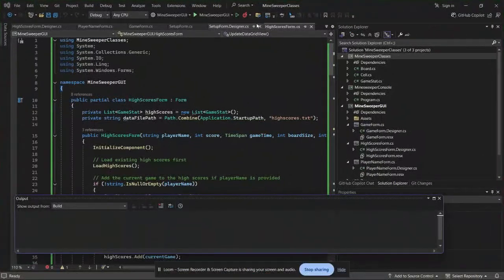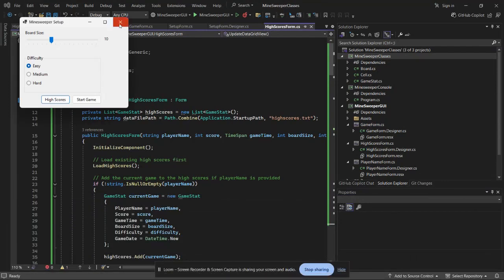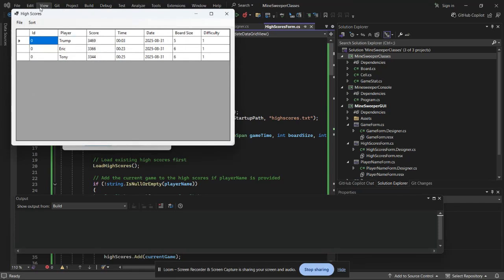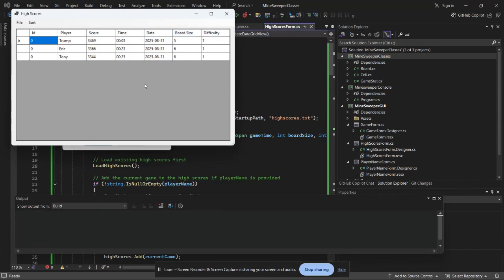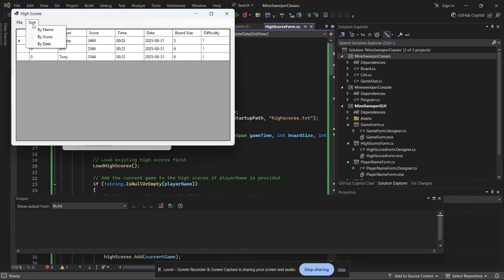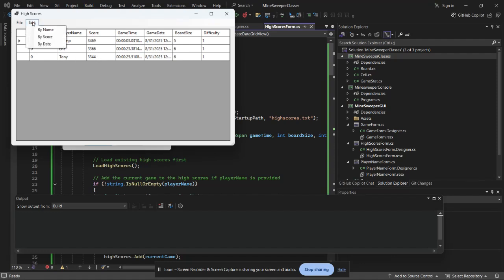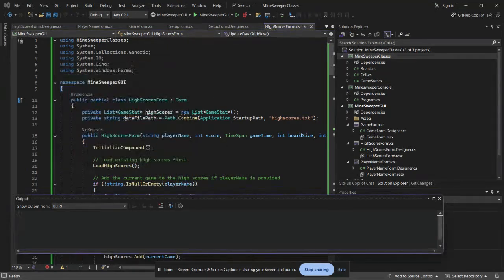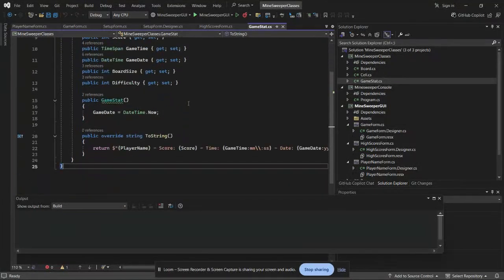VIDEO 2025 08 31 15 42 01 1